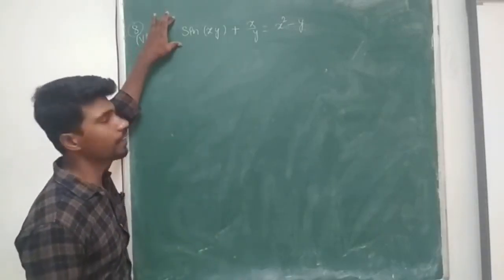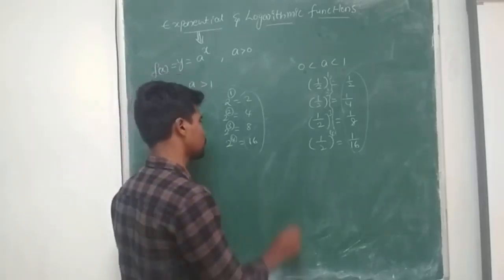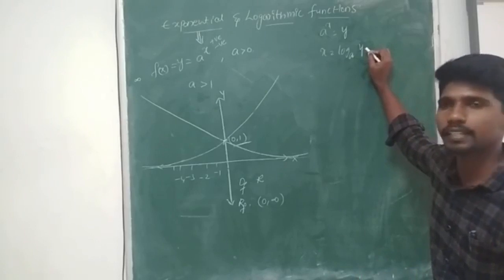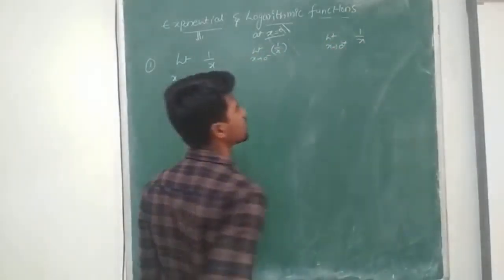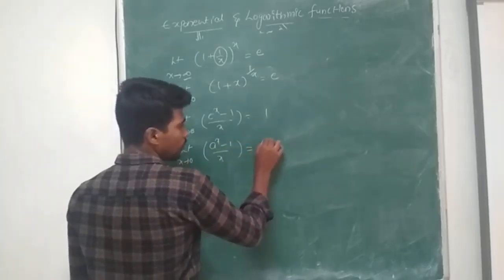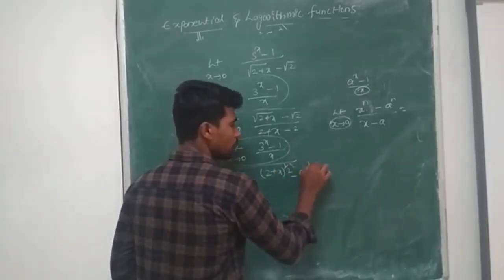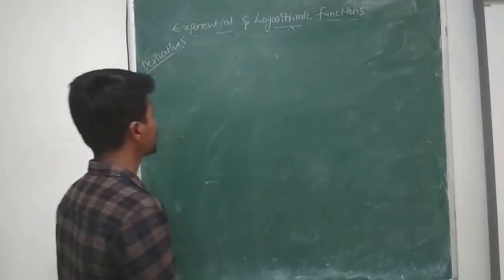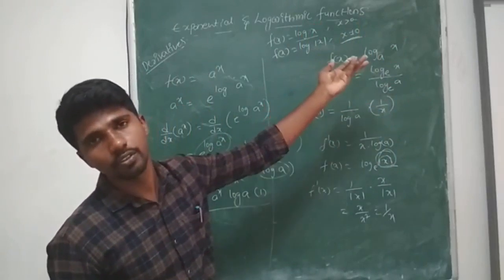L5 Exponential & logarithmic functions